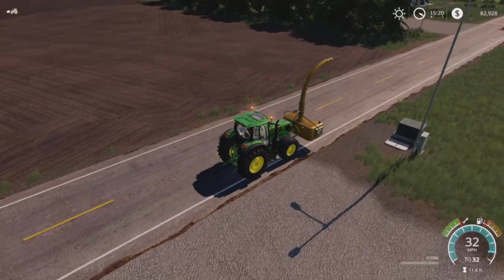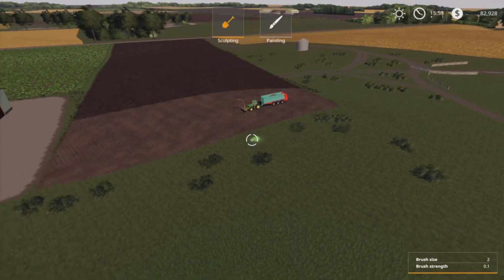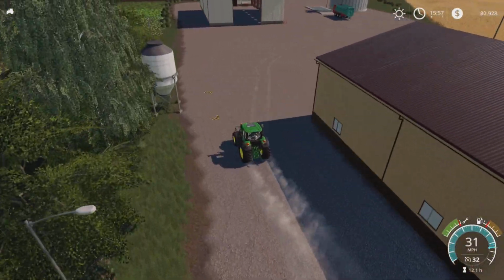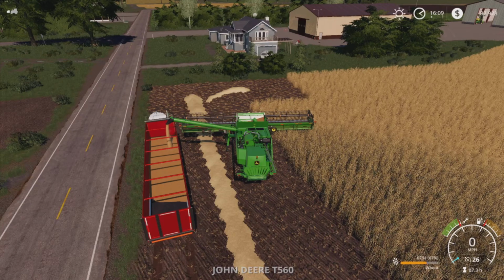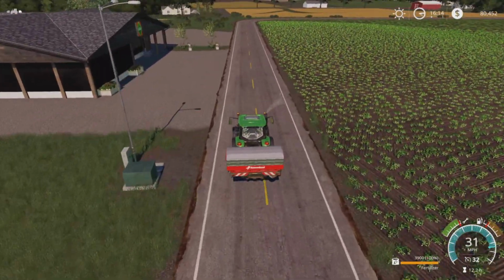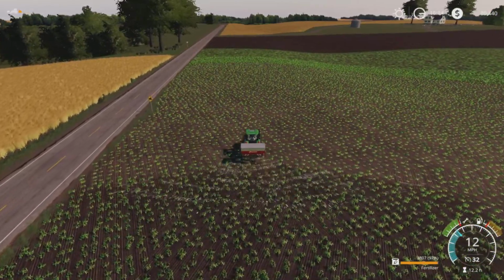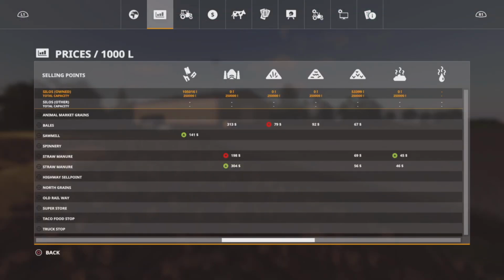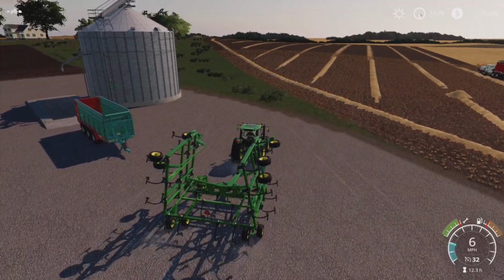AMERICAN LIFE FARMING #14 | "HARVESTING THE NEW FIELD" | Farming Simulator 19 | PS5 | PS4 | FS19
AMERICAN LIFE FARMING #14 | "HARVESTING THE NEW FIELD/WHAT HAPPENED TO THE TREES?" | Farming Simulator 19 | PS5 | PS4 | FS19 | (Gameplay Series)

Welcome to our new life in Ohio, USA. This is episode 14 and we start off with transforming some areas of the farm. There's some liming and plowing PLUS the new field gets harvested!

Map by: Lancyboi.